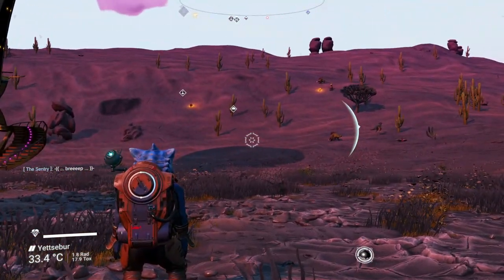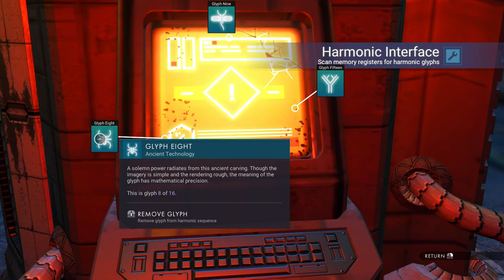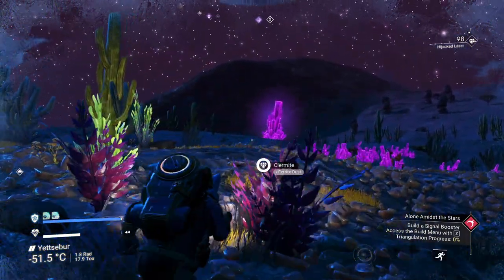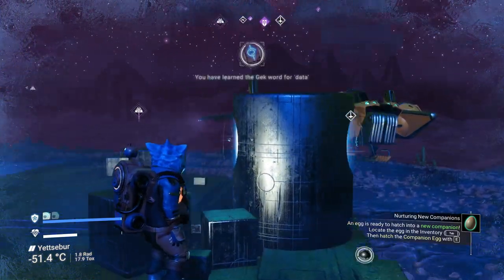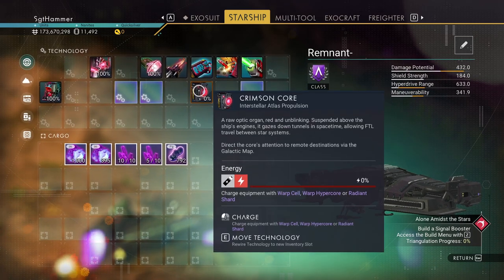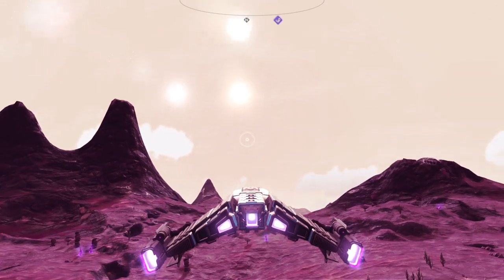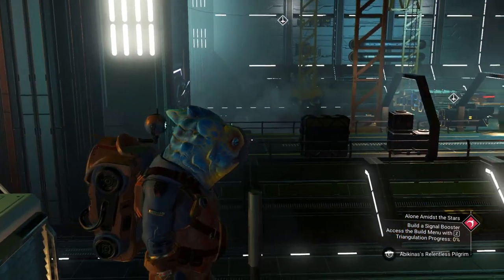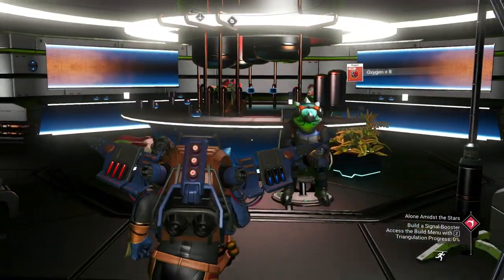NMS Survival S2 – EP7 Interceptor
No Man’s Sky Survival in the Interceptor Update. In this episode we use the Echo Locator to locate a sentinel camp where we try to get the back pack, multi-tool, and Sentinel Interceptor with only six known glyphs.

In this series we are traveling to the Galactic Core something I have not done before.  Along the way we are searching for Free Tech, cool planets, and all things new.

Self Set Limitations:
Cannot Purchase Star ships
Cannot buy Tech from Anomaly
Cannot use any Expedition Rewards.